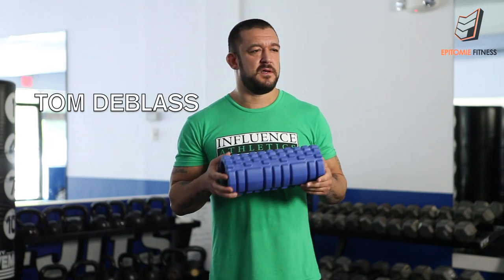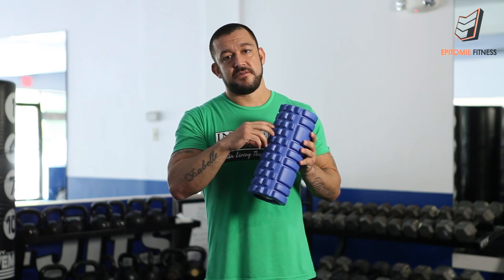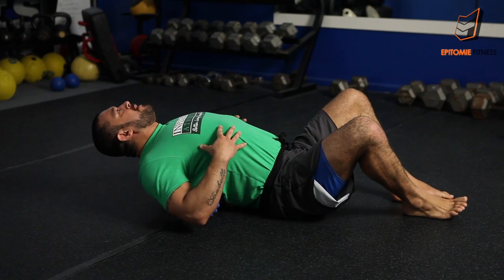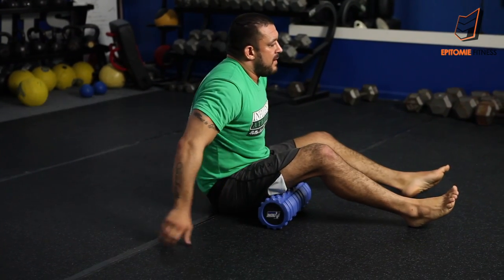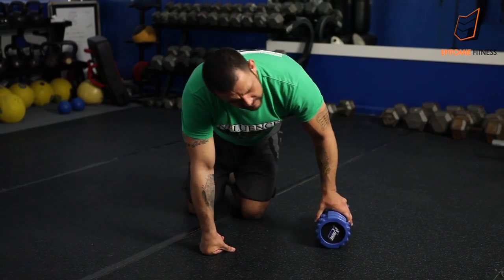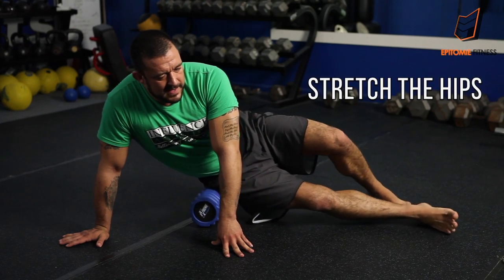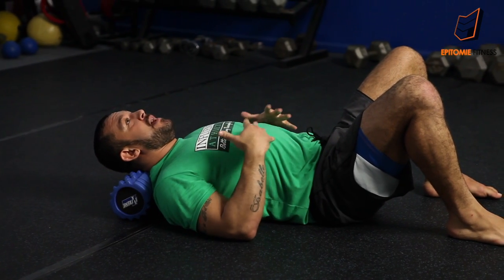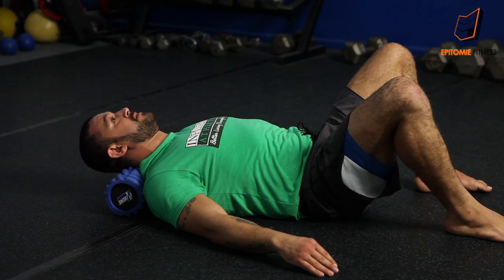Full Body Massage Using A Foam Roller | Foam Rolling with Tom Deblass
Epitomie Fitness athlete Tom Deblass coaches you through foam roller exercises and techniques for a deep tissue massage!

► Epitomie Fitness has a mission to optimize human fitness through innovative products and methods. On our YouTube channel, we offer fresh fitness tutorials, workouts, and exercises that will help you get into the best shape of your life.

✖️ Tom Deblass is a UFC veteran, 3rd degree black belt in Brazilian Jiu Jitsu, ADCC competitor and instructor for many martial artists and combat sports athletes.